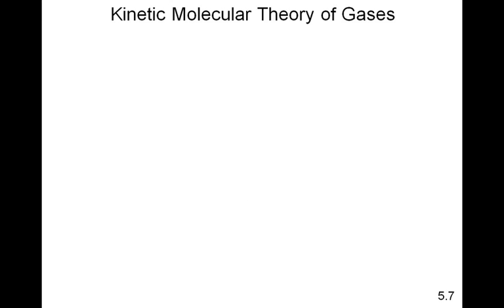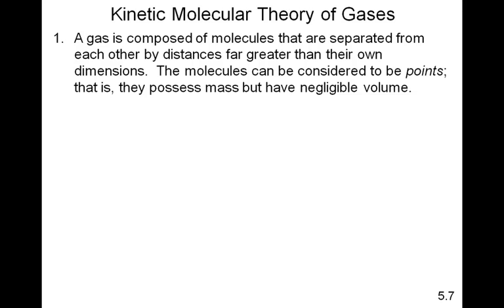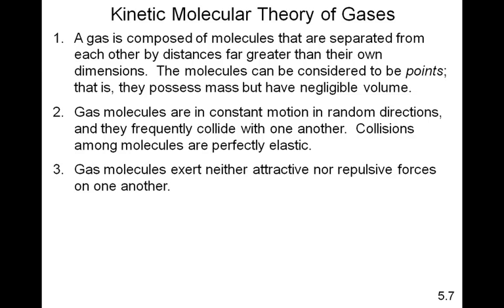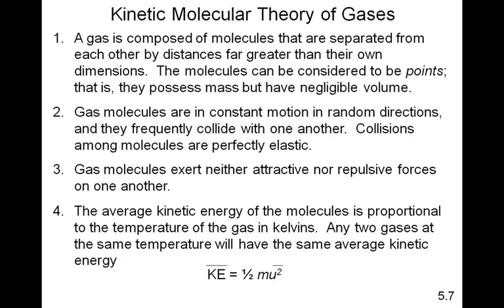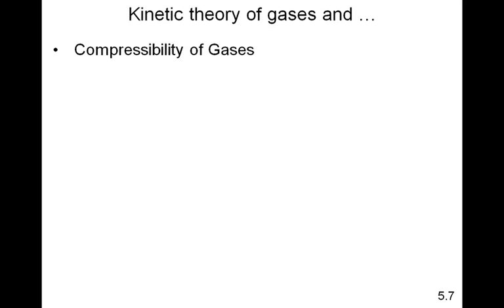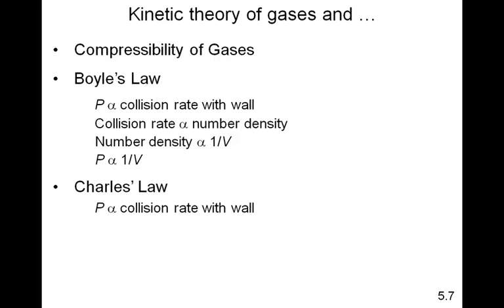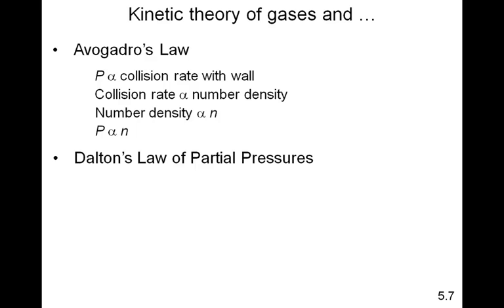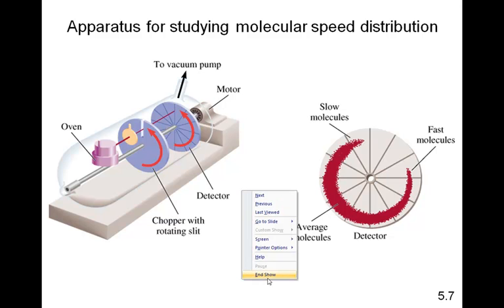Kinetic Molecular Theory I